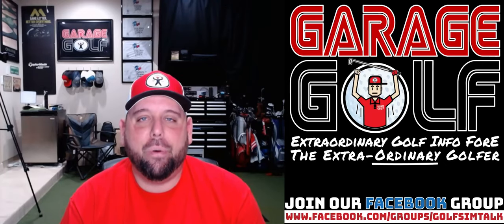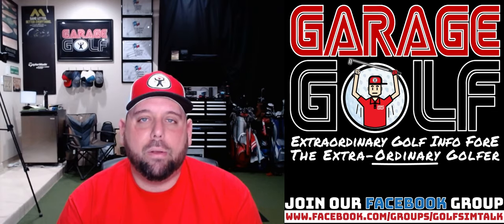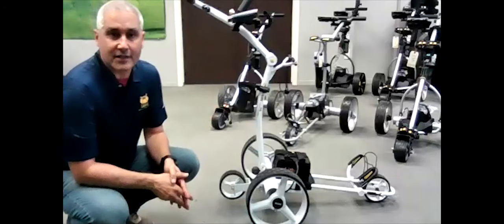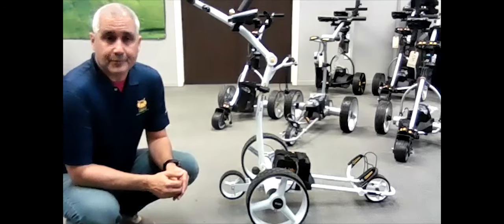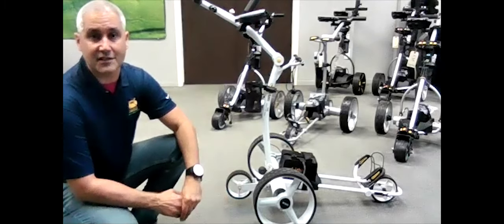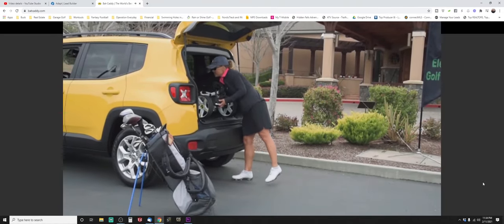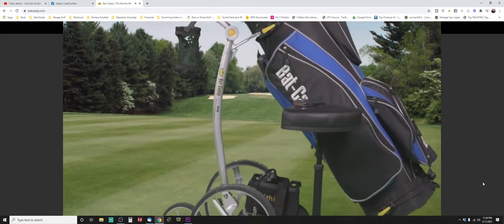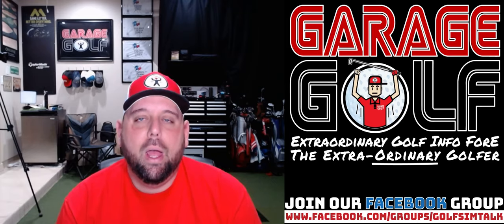Bat Caddy Interview with Garage Golf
In this video we interview with Paul Guzman with Bat Caddy to talk to them about their existing line of Bat Caddy Devices including the Remote Controlled Bat Caddy X4R which we will be testing on the channel down the road as well. At a sub $1000.00 price point Bat Caddy remains one of the most affordable options in this category without sacrificing features seen on higher end models.

Additional Purchase Link for Skytrak and Skytrak Packages including nets, screens mats, projectors and more

Current Projector I am using (BenQ LK953ST 4K Short Throw Projector)

Would you like your very own Garage Golf Shirt?